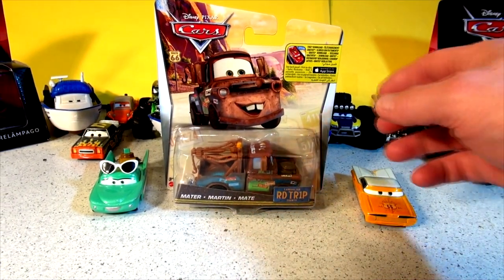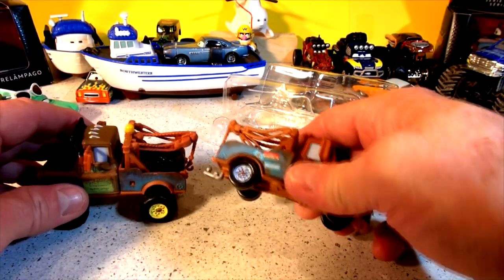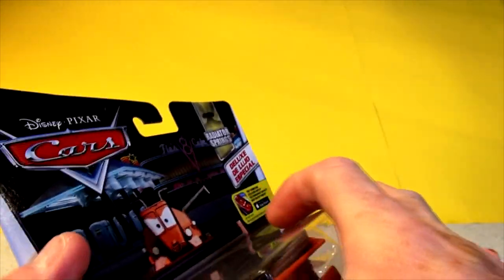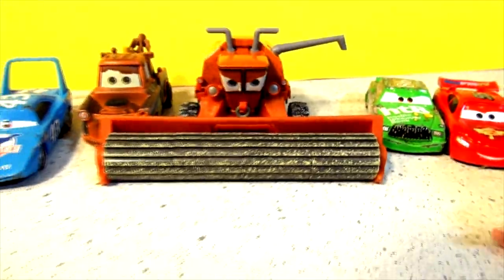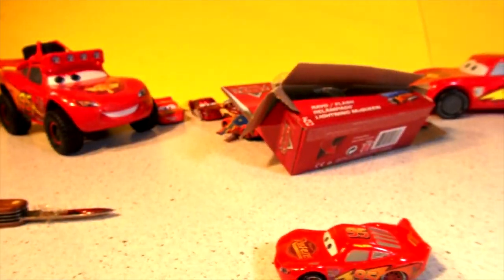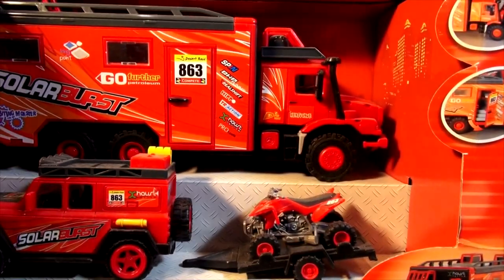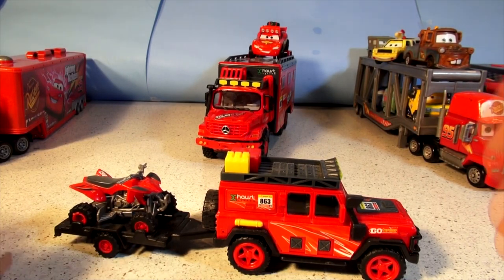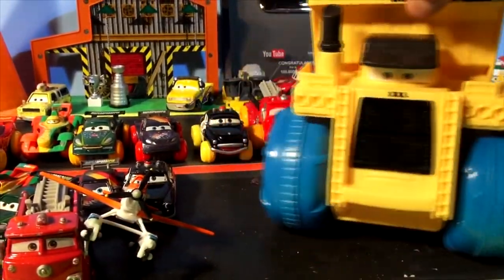Pixar Cars Mini Series Unboxing Cars for Netflix Part 2